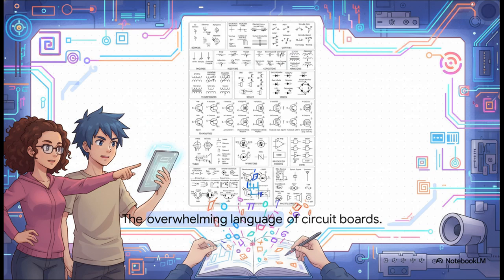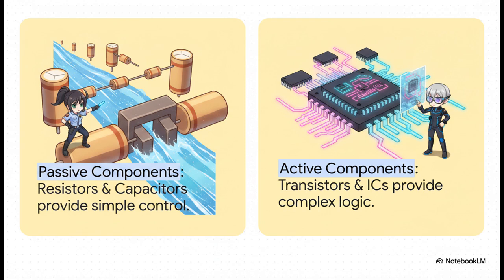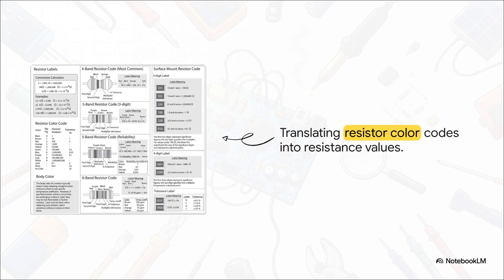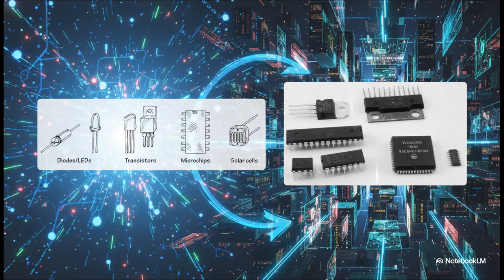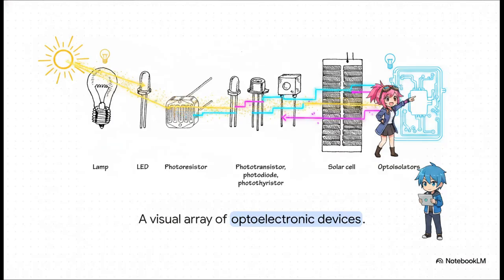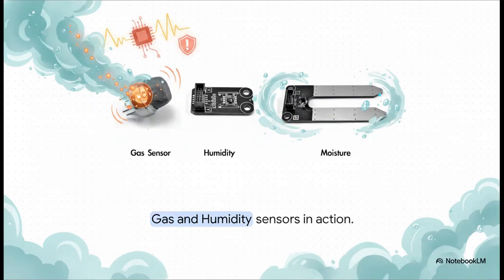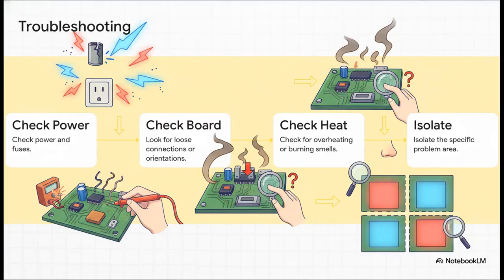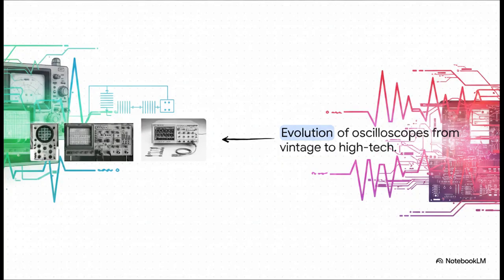Learn Electronics for you 4/10